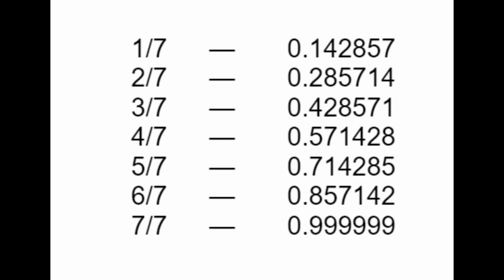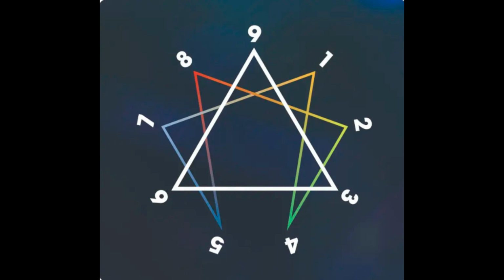The Fourth Way (ch38)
In search of schools for the esoteric, PD Ouspensky encountered in 1915 a man by the name of Georges Ivanovitch Gurdjieff and there began a relationship that was to alter his course of thinking, introducing what later became known as “the Fourth Way”.

We can travel the world in search of schools and visit the orient, south Asia or even North Africa. This is however useful only for a visit or a rest. It is not worth going there to find what one is looking for. The question remains as to why schools located on the spot, in the midst of all those traditions and culture do not offer what we seek?

Even if one were to find such places, we would discover traces only of certain types of school. Things such as this were divided up a very long time ago. In India was to be found ‘philosophy’, in Egypt – ‘theory’ and in modern Persia, Mesopotamia and Turkistan – ‘practices’.

Schools for the practice of Work on Self however remain elusive to this day and emerge only where there is great need, then disappear again once they have served their purpose.